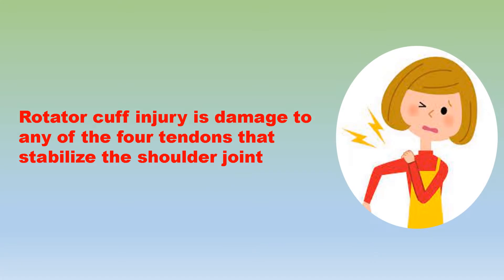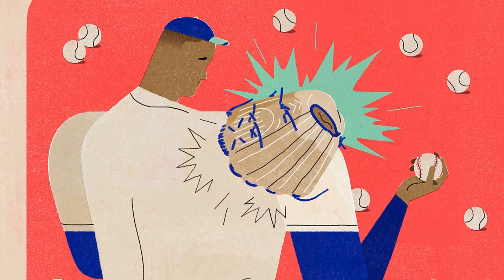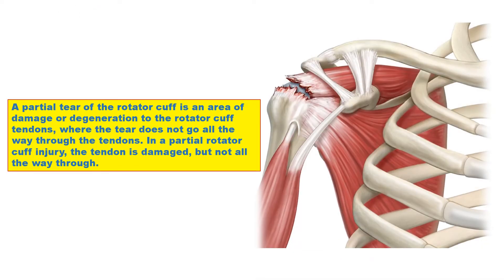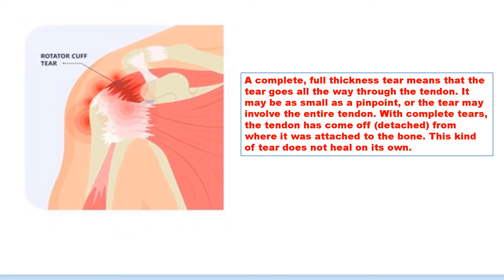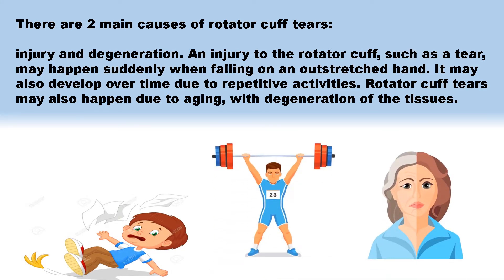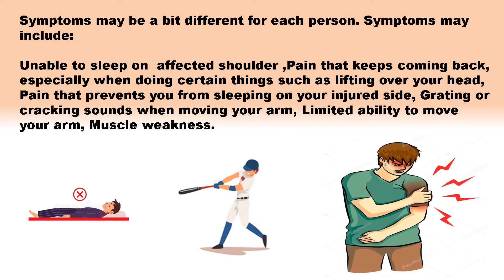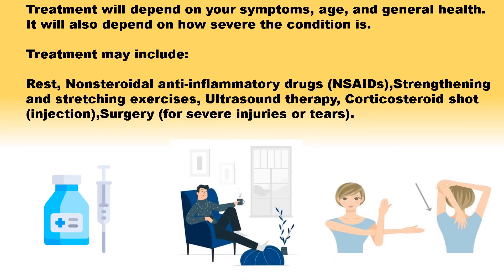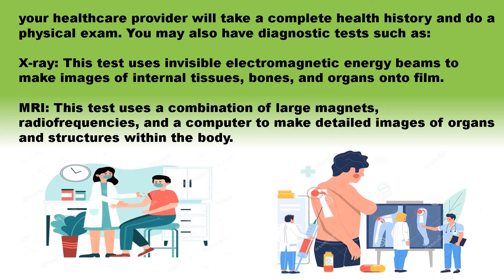Rotator cuff injury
Rotator cuff strains or tears are caused by overuse or acute injury. The tendons that connect muscles to bones can overstretch (strain) or tear, partially or completely. The rotator cuff can also strain or tear after a fall, a car accident, or another sudden injury. The pain from a minor rotator cuff injury often diminishes on its own, with proper care. Stop doing what caused the pain.